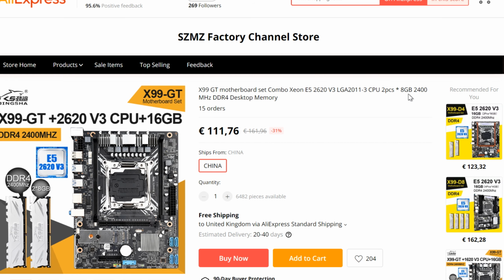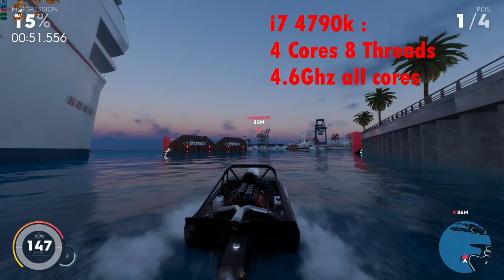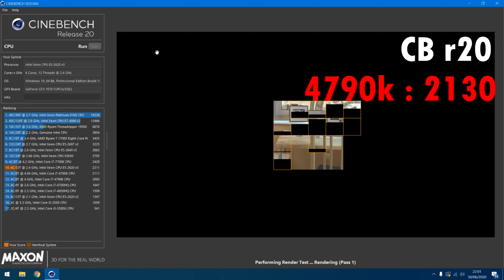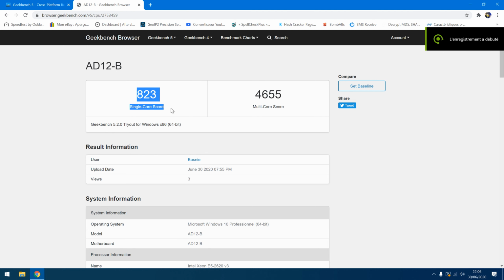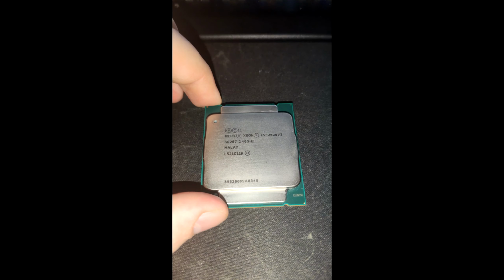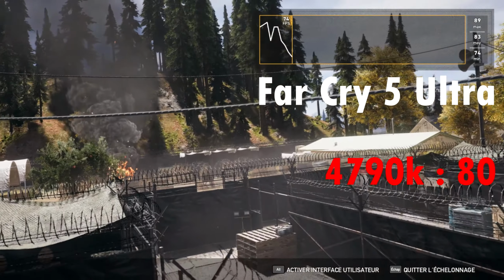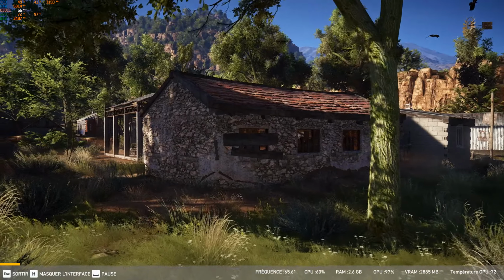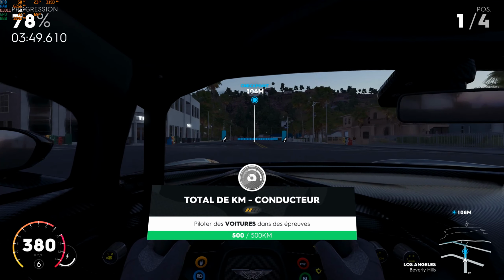I replaced my 200$ CPU to a 20$ one... Was it worth it ?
Hello everyone, it's Hardthur. I hope you're all doing well. In my second PC I had a bundle with an i7 4790k, a z97 board and 16gb of ddr3. I wondered if I should not just change it and sell it.
That's what I did by replacing this bundle with a 3x cheaper one, you'll see if it were worth it or not.